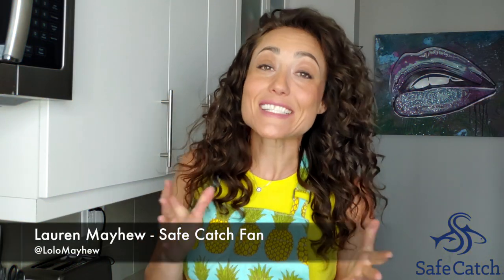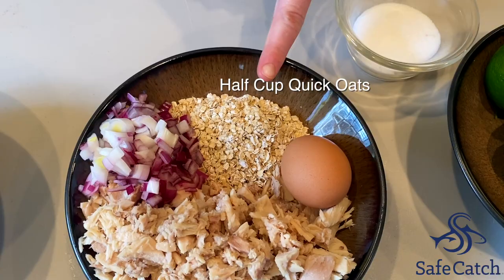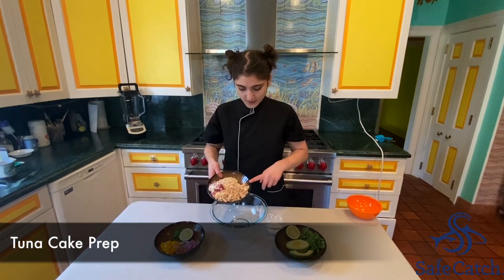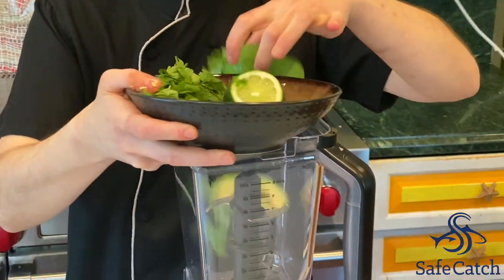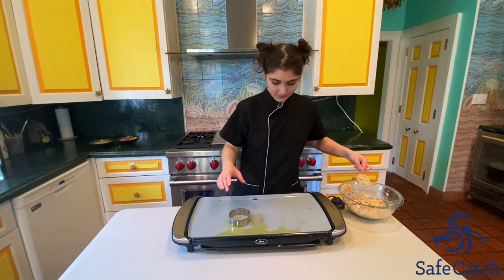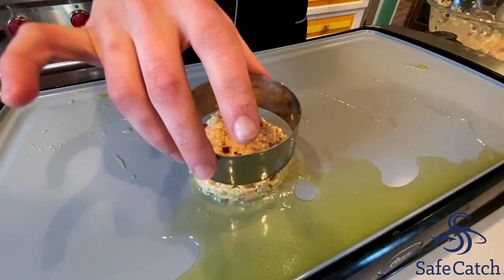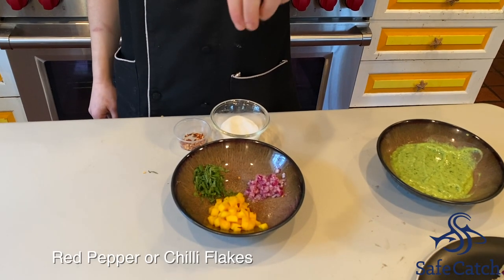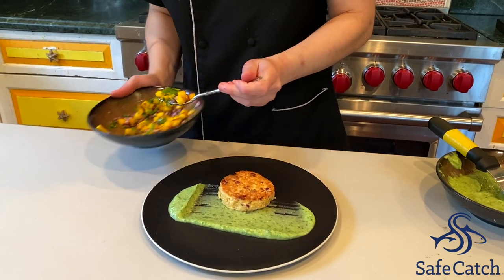Who wants to COOK something AWESOME?! Quarantine Cooking with Safe Catch Tuna & Chef Tova!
Follow Lauren Mayhew! -
MGMT - @BigMgmtNYC

Recipe by @ChefTova